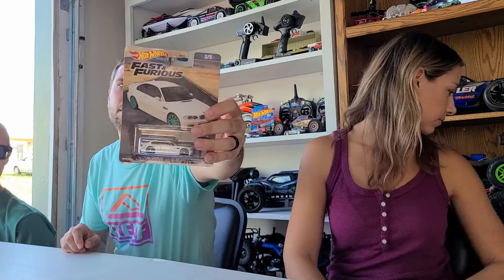Lisa's Hot Wheels Collection Part 1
In this video we begin the overview of my wife Lisa's Hot Wheel collection!

🎯 Featured Products:
- Display Turntable
- 6 Lane Raceway
- Hot Wheels Double Loop Dash
- Matchbox Carwash
- Matchbox Police Station

🔥 Join the adventure!